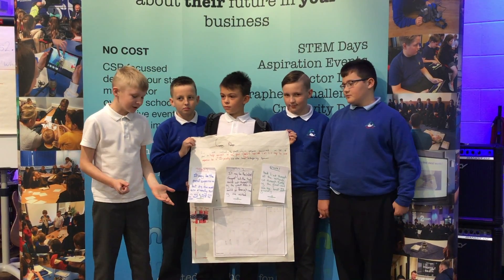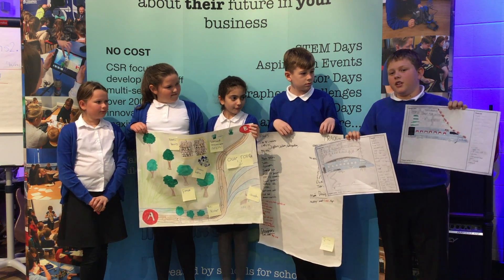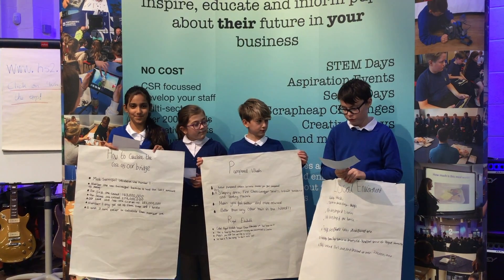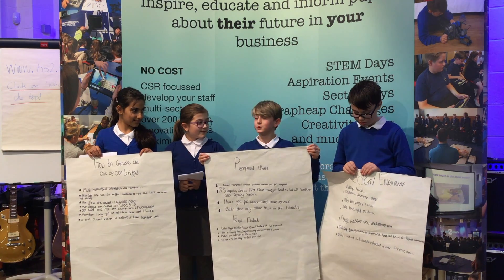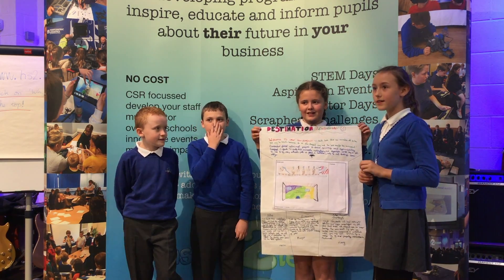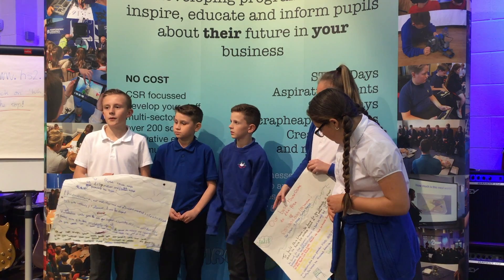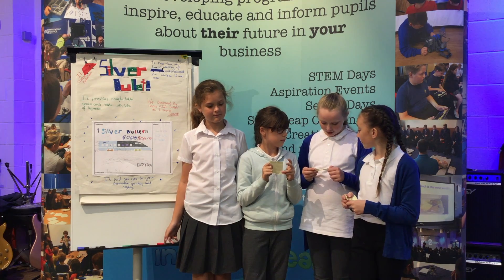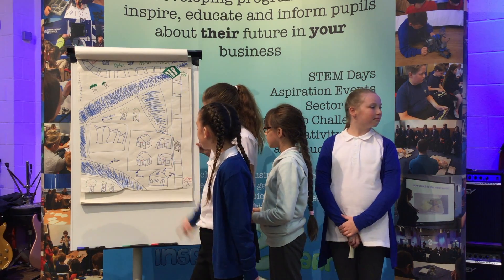loco sept 2018